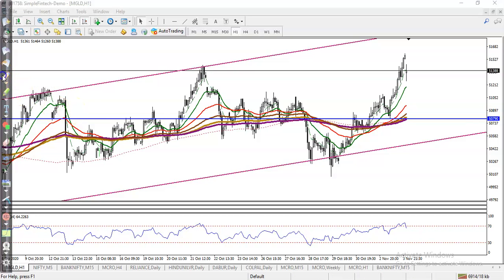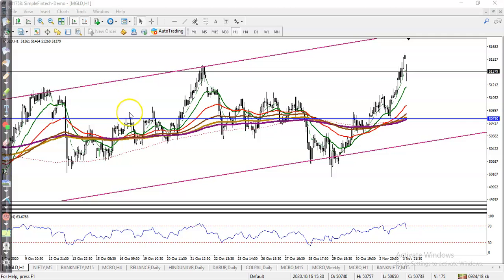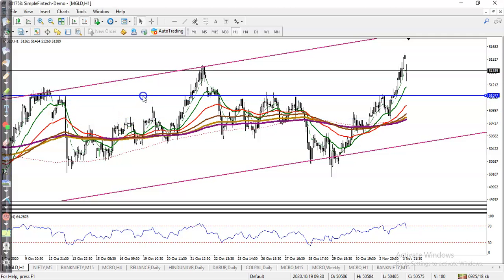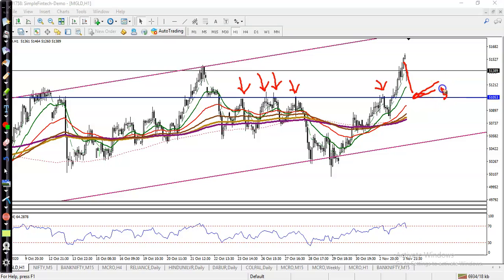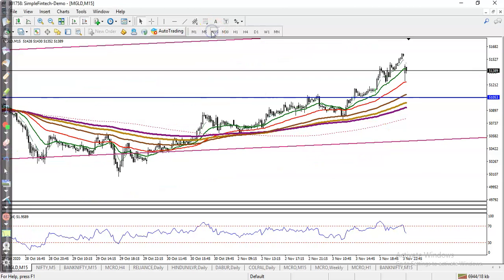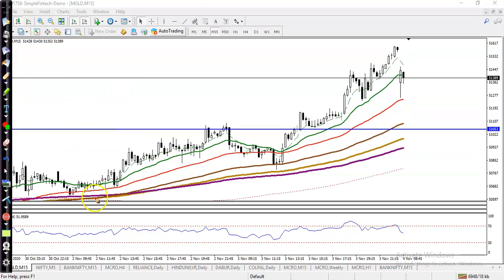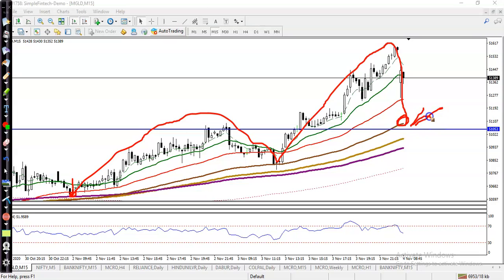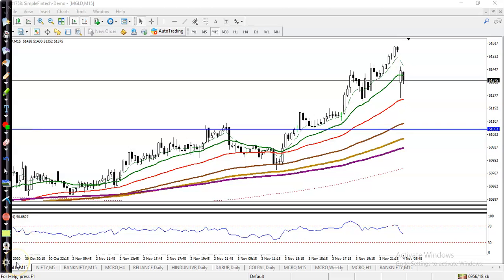Gold Analysis | Pivot Point | Market trends | 4th November 2020